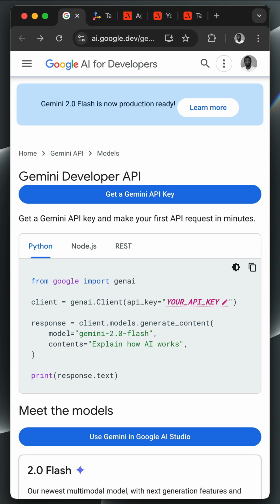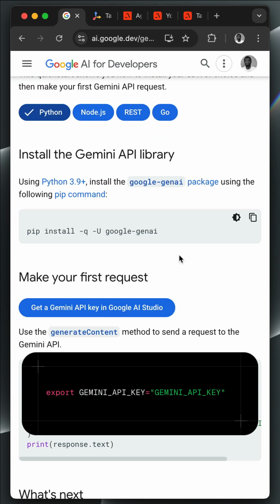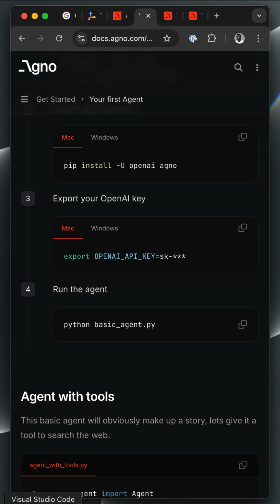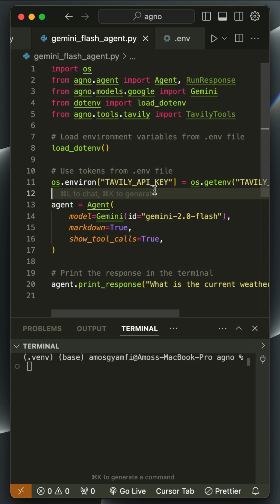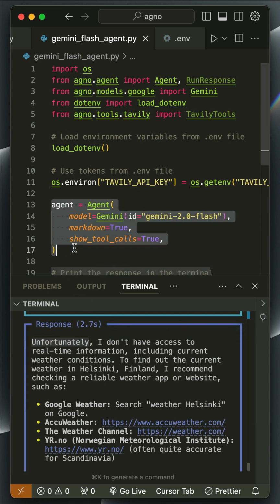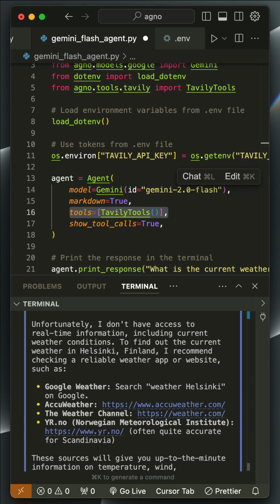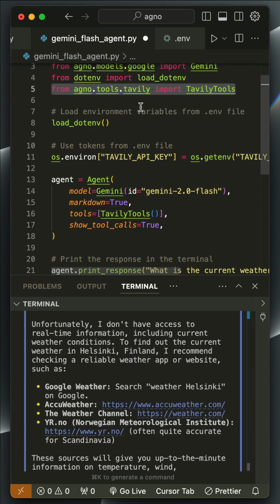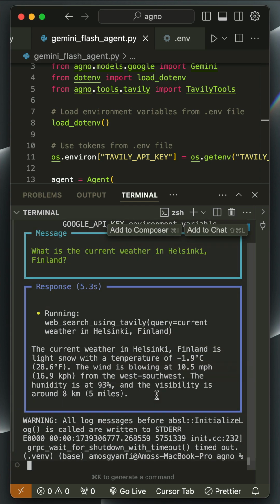Gemini 2.0 Flash: AI Agent in Python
In this video, we will create an AI agent with Gemini 2.0 Flash and give it a Tavily toolkit to search the web for real-time information.

For more information on toolkits for AI agents, check out our recent article.

Want more tutorials on Google Gemini? Mention it in the comments.